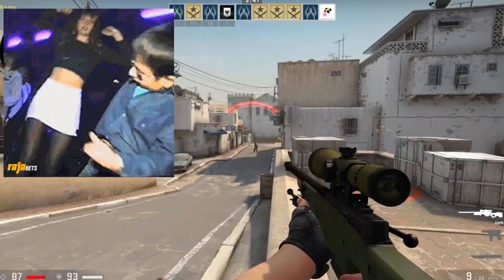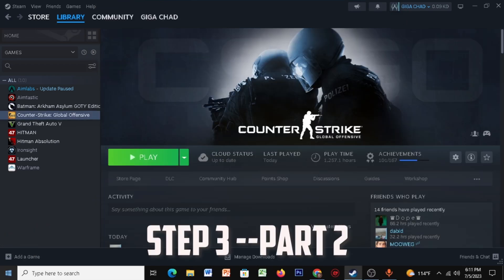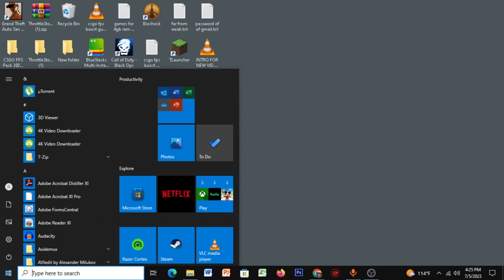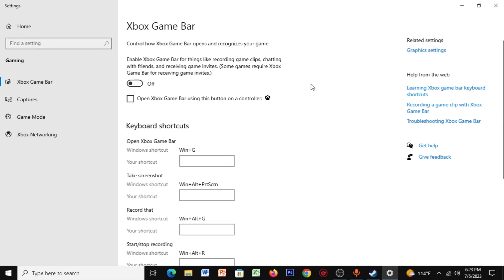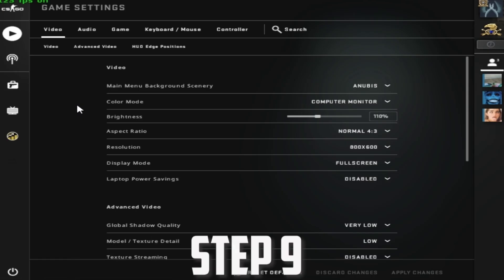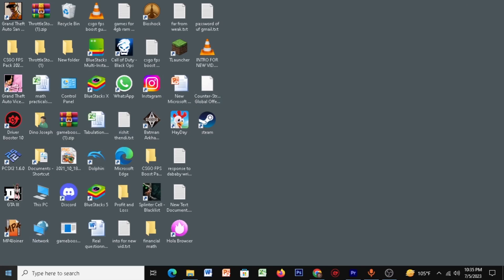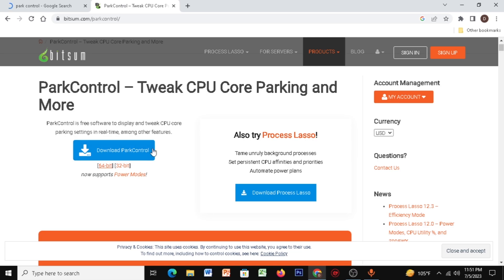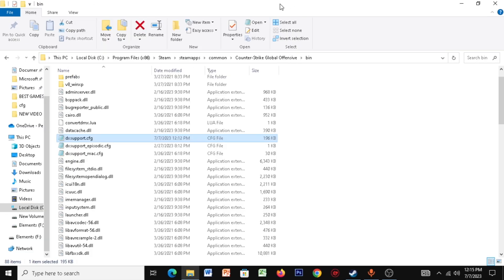CSGO: DO THIS! to get INSANE FPS For Low-End Pc/Laptop (UNDER 5 MINUTES!)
Launch Options (copy these)
-lv -novid -high +mat_queue_mode 2 -freq  -threads  -noaafonts +cl_forcepreload 1 -noipx -nojoy -nosync +fps_max 999 +fps_max_menu 999 +rate 786432 +cl_cmdrate 128 +cl_updaterate 128 +cl_interp_ratio 1 +cl_interp 0 -noubershader -allow_third_party_software

Steam Commands (copy these)
start steam.exe -dev -console -nofriendsui -no-dwrite -nointro -nobigpicture -nofasthtml -nocrashmonitor -noshaders -no-shared-textures -disablehighdpi -cef-single-process -cef-in-process-gpu -single_core -cef-disable-d3d11 -cef-disable-sandbox -disable-winh264 -no-cef-sandbox -vrdisable -cef-disable-breakpad

FPS BOOST COMMANDS
r_drawparticles 0

cl_disable_ragdolls 1

cl_downloadfilter nosounds

r_eyemove 0

mat_disable_bloom 1

Ultimate Performance Command (copy these)

Timestamps
0:00 Main Intro!
0:06 Step 1
0:11 Step 2
0:20 Step 3
1:19 Step 4
1:37 Step 5
1:49 Step 6
2:15 Step 7
2:32 Step 8
2:53 Step 9
3:10 Step 10
3:26 Step 11
3:48 Step 12
4:26 Step 13
4:53 Step 14